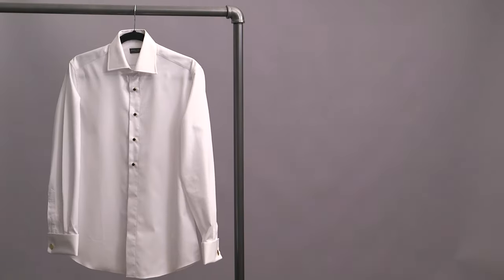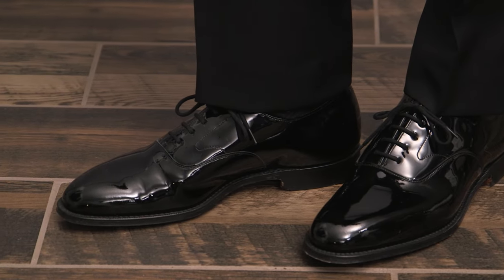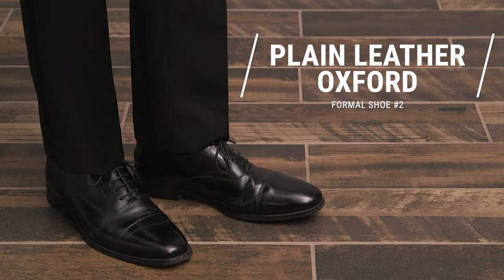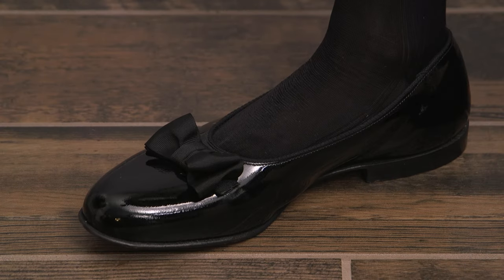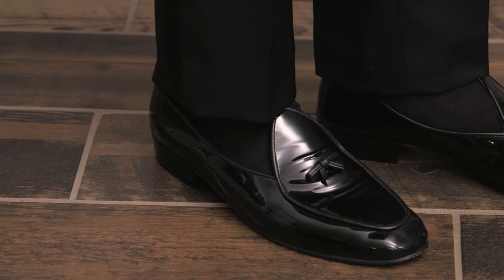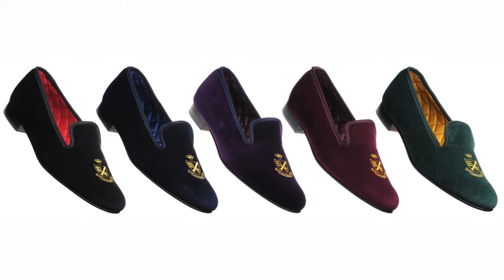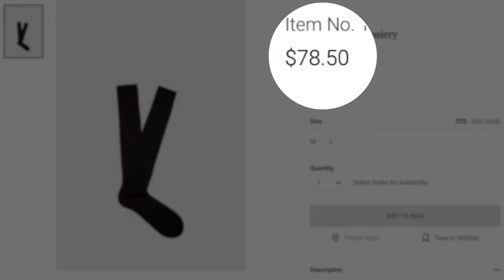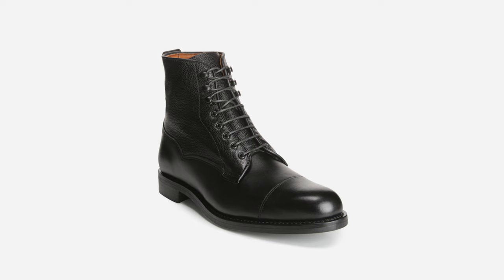The Only Shoes You Should Wear With A Tuxedo | Best Formal Shoes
From patent leather shoes to velvet slippers, in this video you will learn the five pairs of formal shoes that are appropriate to wear with a tuxedo so you can nail the black tie dress code.

0:00 - Introduction
0:24 - Patent Leather Oxford
1:22 - Plain Leather Oxford
1:58 - Opera Pump
2:29 - Belgian Shoe
3:08 - Velvet Slippers
3:54 - What Socks To Wear?
4:10 - What Kind of Laces?
4:26 - What To Avoid